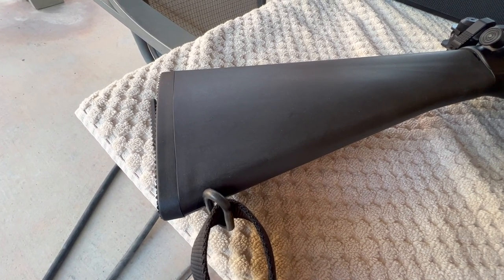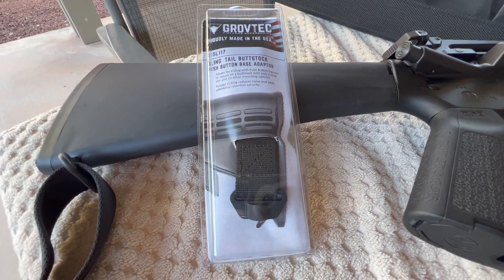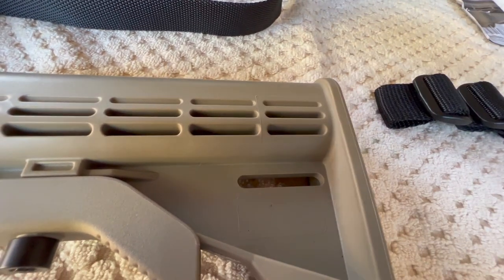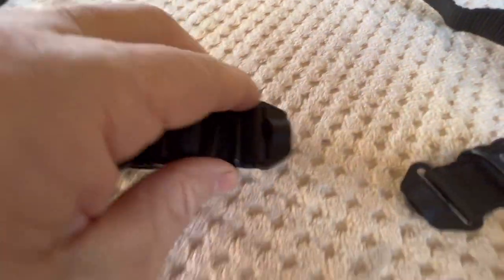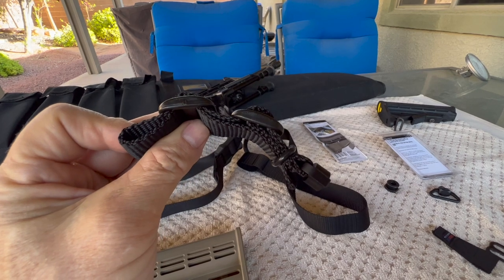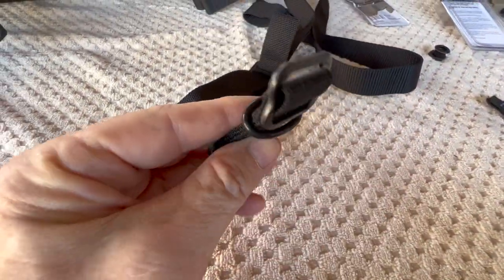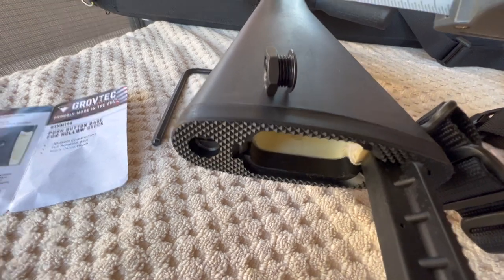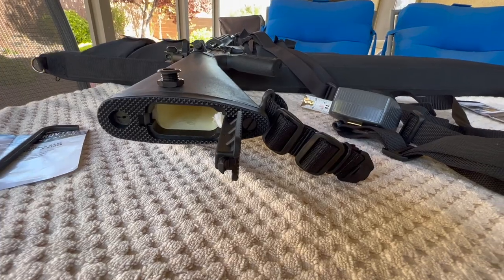AR-15 A2 Butt Stock Sling Quick Detach DIY Prototype!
GroveTec also offers a female QD cup that will take the place of the standard sling loop in the A2 butt stock but then that locks you into using a QD only. If the QD fails, the method I used still gives me the option of threading the strap into just the sling loop after removing the QD's. The DIY sling loop adapter I made works but sure looks a little clunky! Tried for sometime to find something specifically designed to be used with the standard butt stock sling loop that would look a little cleaner but was unsuccessful. The aftermarket wrap around butt stock strap adapter "D" ring locations that I found weren't right for both across the front chest and front muzzle down carry.